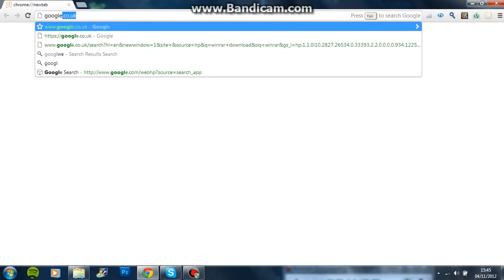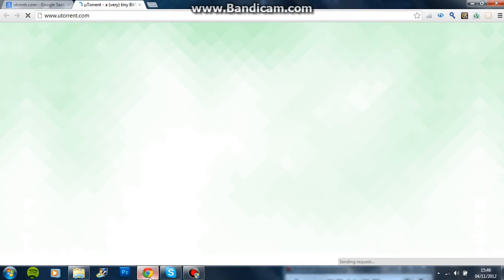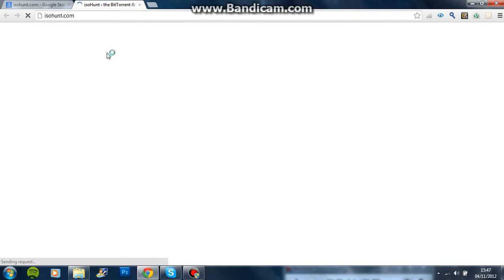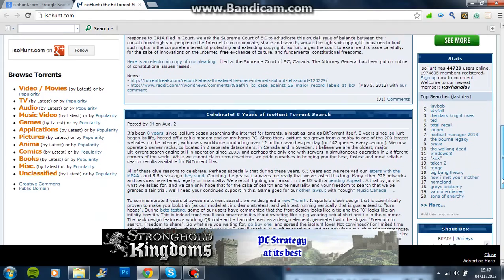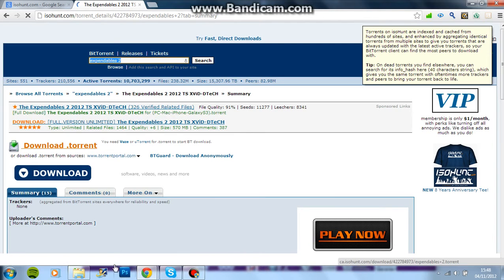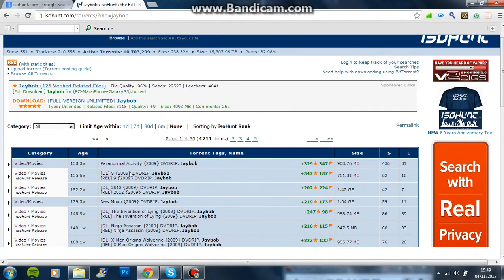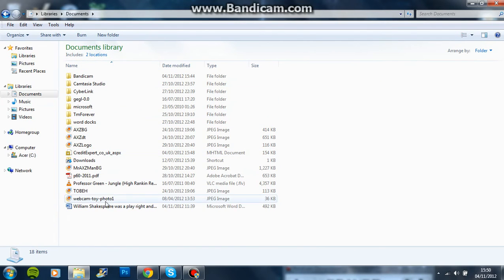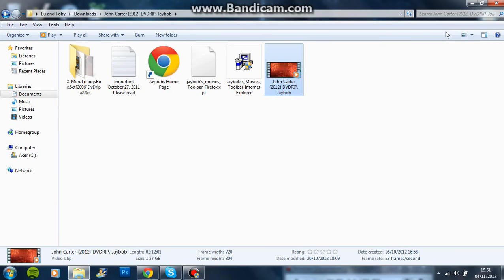how to download movies for free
cool %100 FREE way 2 watch movies